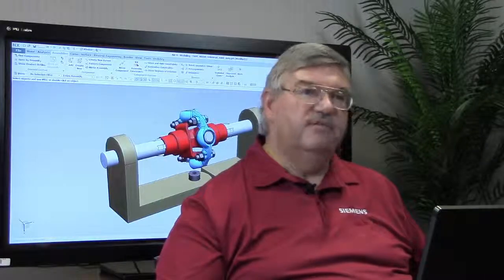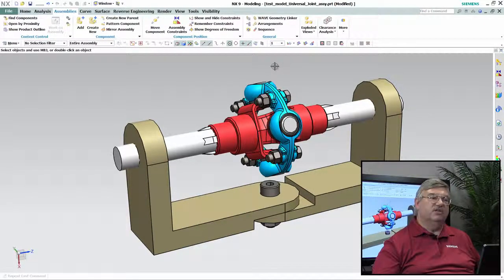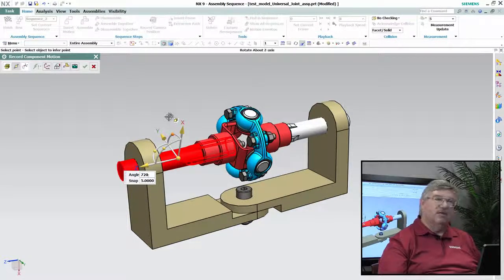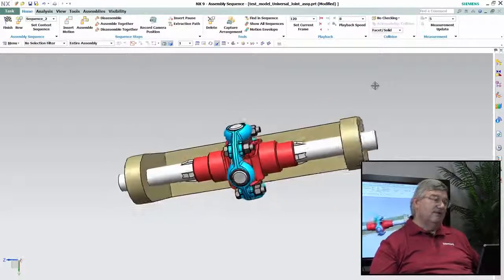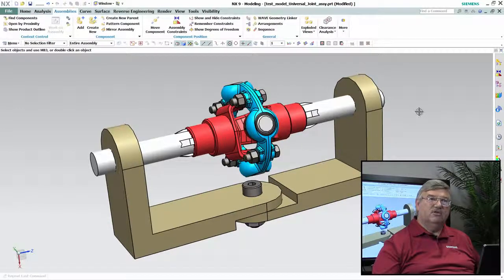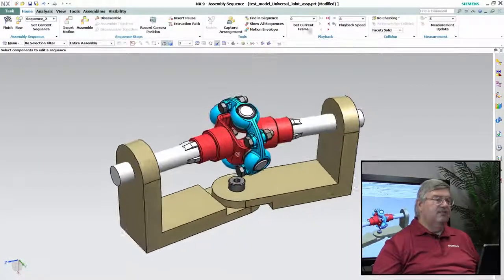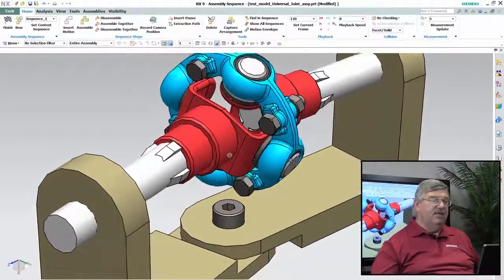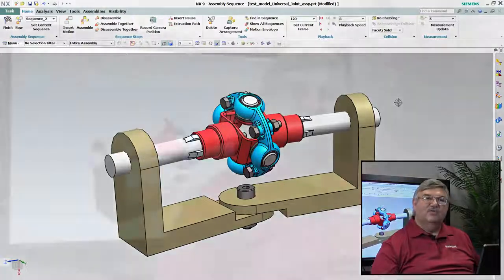NX Quick Tips - Sequencing by Siemens PLM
The Assembly Sequence commands are used to simulate the assembly and disassembly of components. The Assemblies application can also be used to add simple motion to components.

This Siemens PLM video shows us this clever use of the Assembly Sequencing commands in NX.

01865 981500